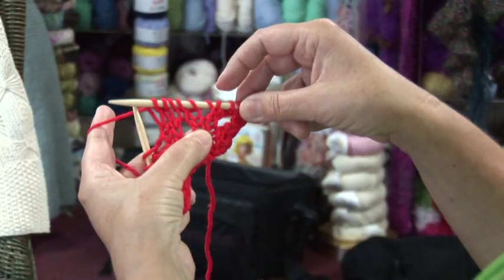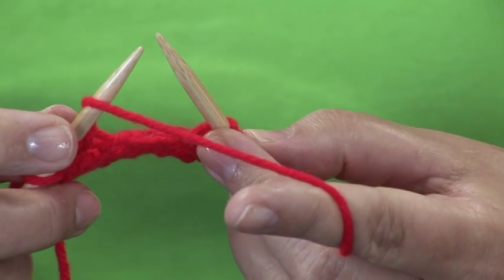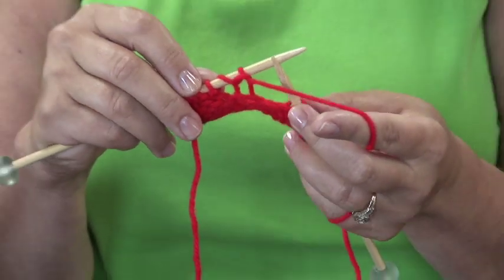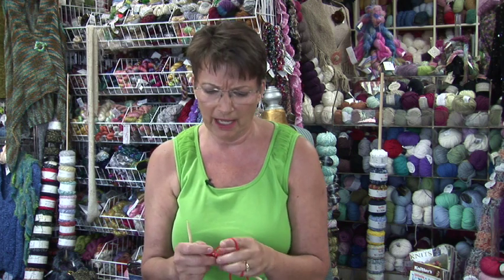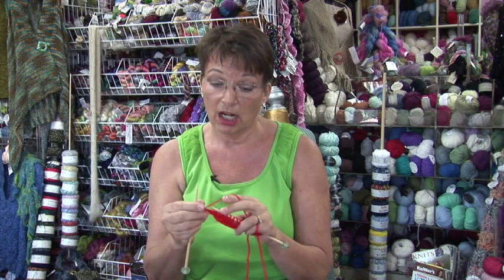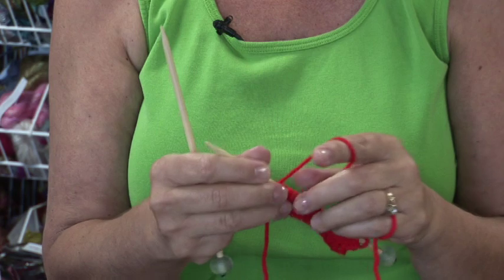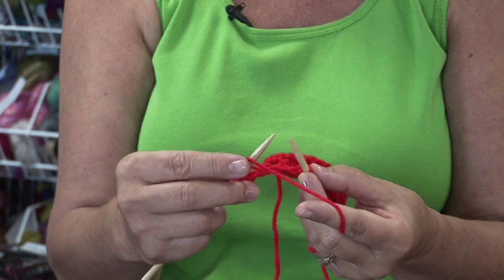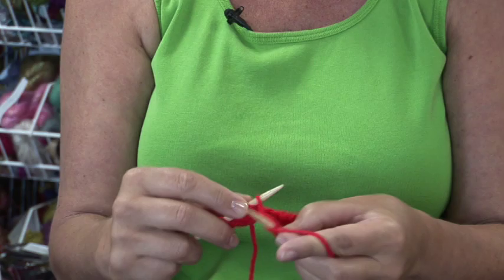How to Knit : How to Knit Yarn Over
In knitting, a yarn over is used to make a small, decorative space or a button hole. Find out how yarn overs are often abbreviated as YO, and why they are often paired with K2TOG with help from a knitting instructor in this free video on knitting a yarn over.

Bio: Jan Runkel has over 15 years of experience in knitting and crocheting instruction and design. Runkel is currently the on-site instructor for Yarn Company of Palm Desert in California.